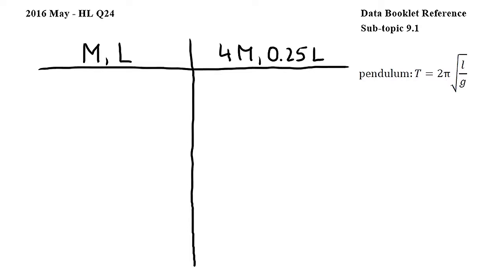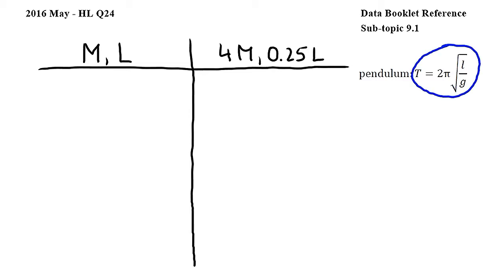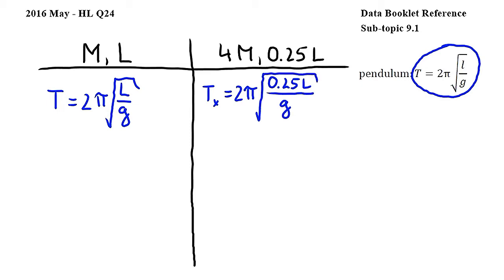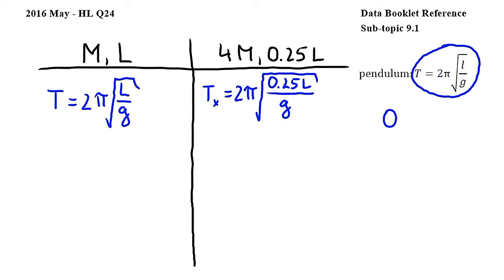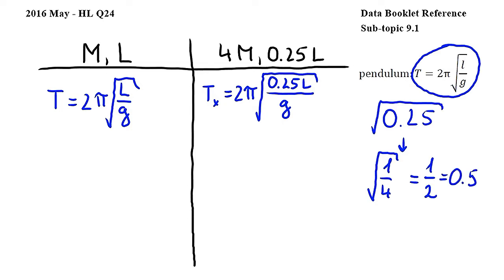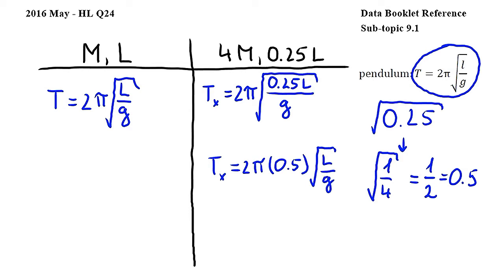HL Q24 - IB Physics May 2016 exam, Paper 1